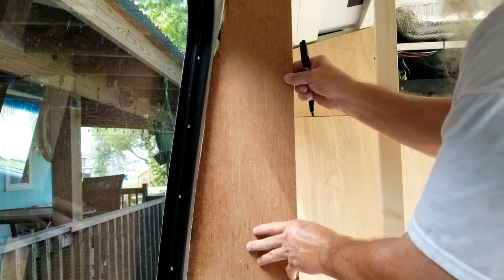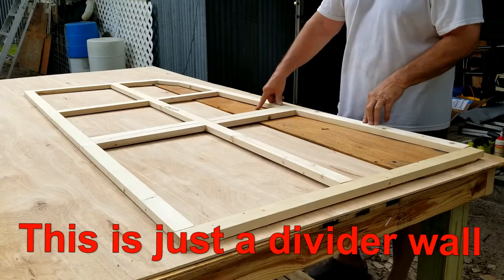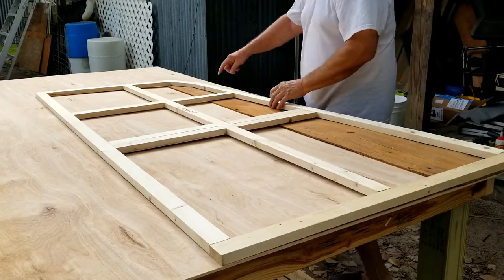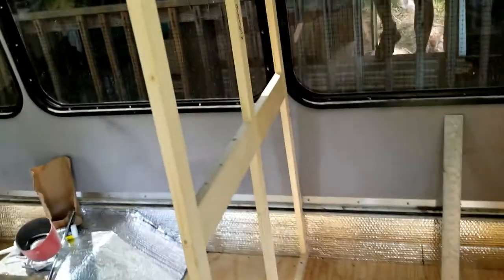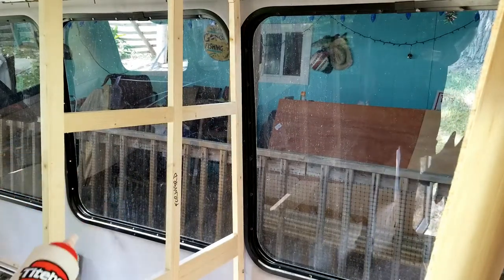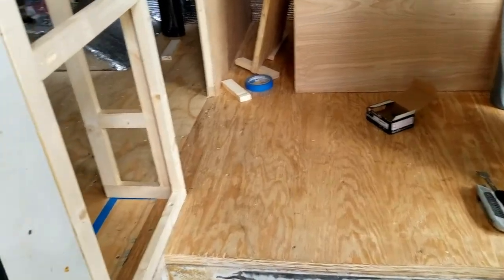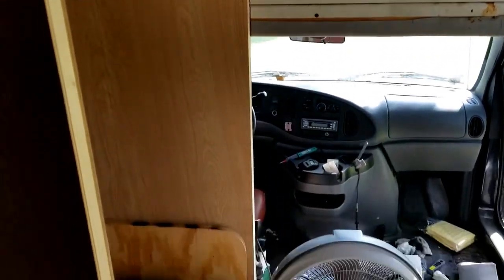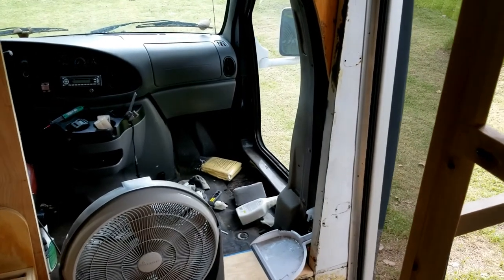conversion #22 Light weight divider and very strong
building light weight but strong in the Shuttle

Some of the Items I'm Using in my build: Check them out here:
Fantastic Fan
Round Table Base
Grey Water Odor Control
Renewable Mini Dehumidifier
Blue Sea Systems fuse block
Dual backup camera /w front monitor
Ramblewood 2 burner gas cooktop
City Water Flange
Touch Ceiling LED Light DC 12V
SHURFLO (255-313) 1/2" Pipe Strainer

COSTWAY 54 qt Portable Refrig/Freezer

ABS Solar Double Cable Entry Gland Box

Flexible Camper Drain Tap

2-Pack Bubble Scale Trailer Leveler

RV Dogbone Electrical Adapter
Double Bubble Reflective Insulation